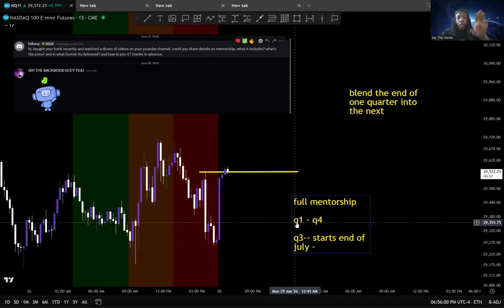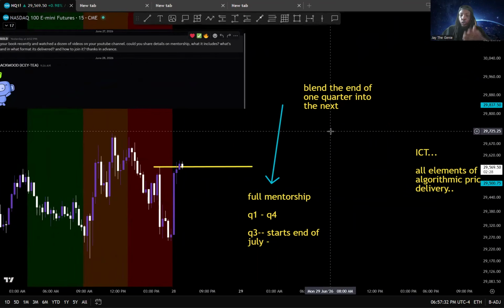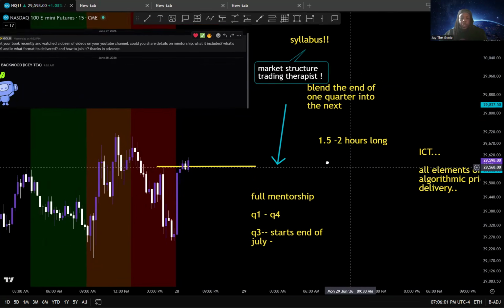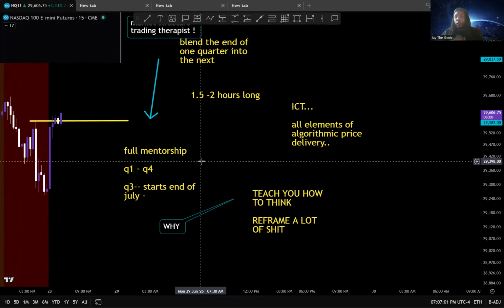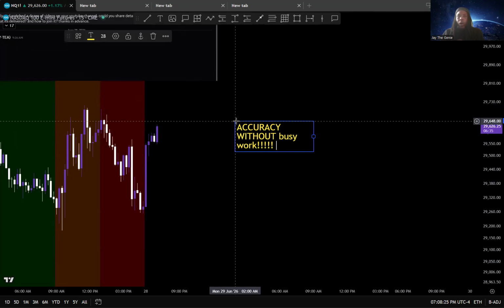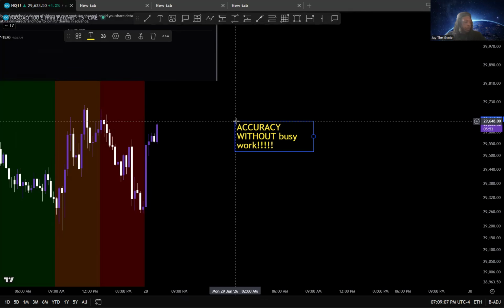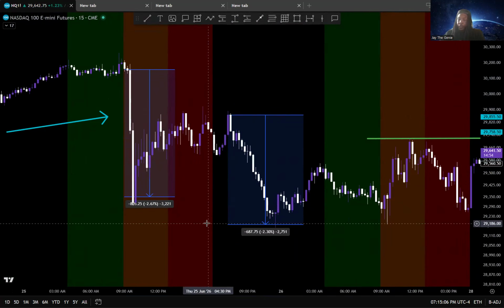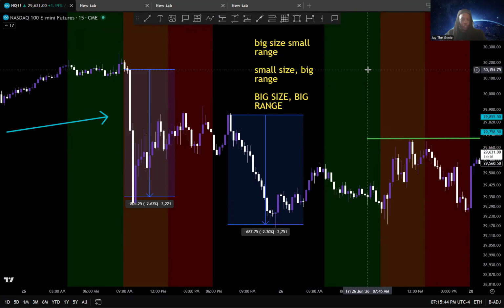how does my mentorship work? part 1 of 2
BE GOOD TO PEOPLE. LECTURE BY JAY :)
DISCORD IS OPEN
NEXT 3 MONTH MENTORSHIP STARTS IN JULY

IF YOU WOULD LIKE TO JOIN MY PRIVATE DISCORD AND MEET MY OTHER STUDENTS AND TRADE WITH US , SEND AN EMAIL. PAID DISCORD.
Futurefiretrading @ gmail